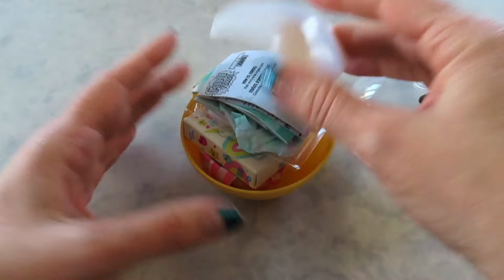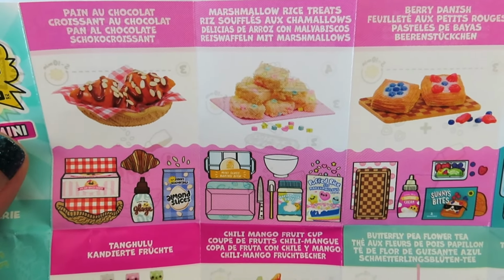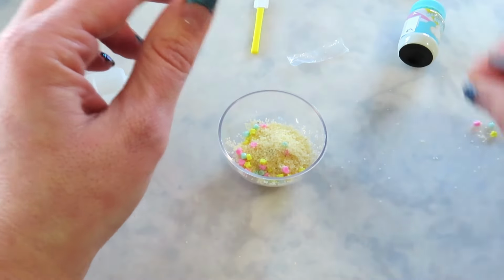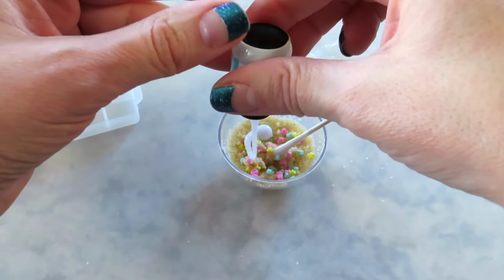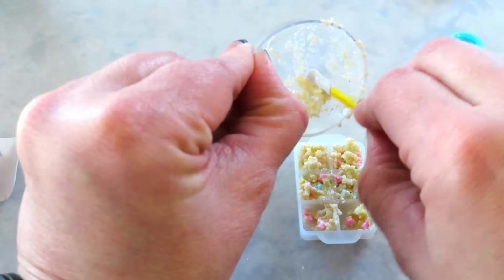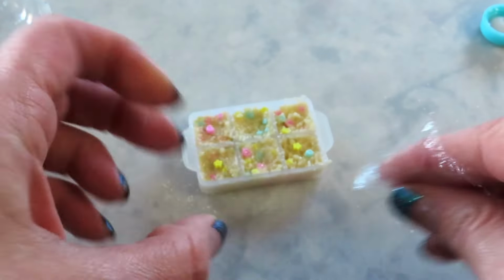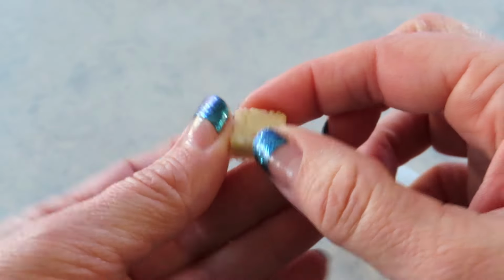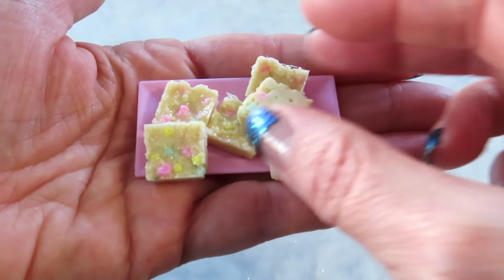Making Miniature Rice Krispy Treats! Miniverse Cafe Series 4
Cafe Series 4

Each ball comes with realistic mini "ingredients" and accessories to make your own mini replicas of your favorite snacks and desserts! Each package is a SURPRISE so you won't know which mini you have until you unbox it!

Series 4 includes the following recipes - Pain au Chocolate, Marshmallow Rice Treats, Berry Danish, Bacon-Wrapped Hotdog, Falafel Gyro, Shrimp Cocktail, Tanghulu, Chili Mango Fruit Cup, Butterfly Pea Flower Tea, Thai Tea with Boba, Watermelon Sorbet, and Halo-Halo.

Stand Alone UV Light
Precision Tweezers

What's on my nails? Alaskan Sky Tips